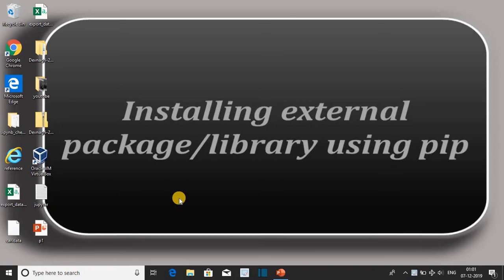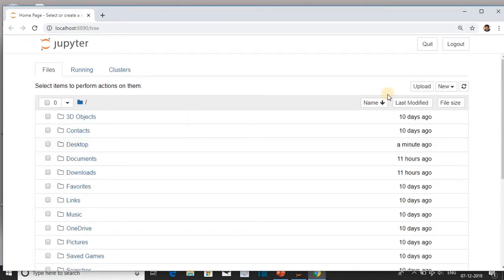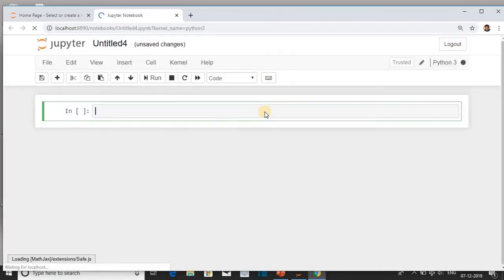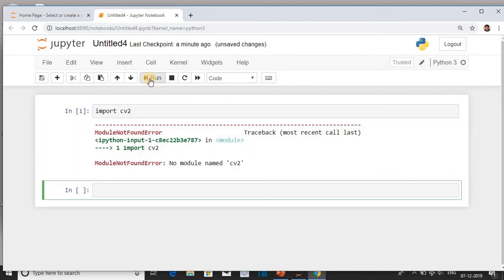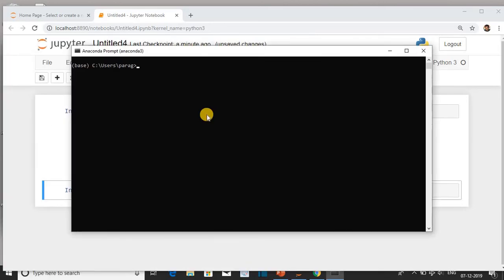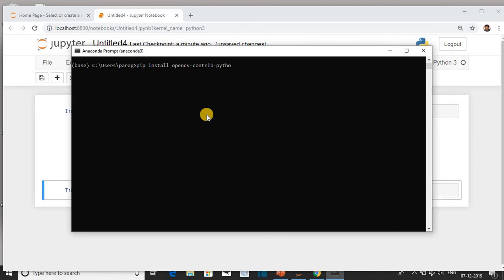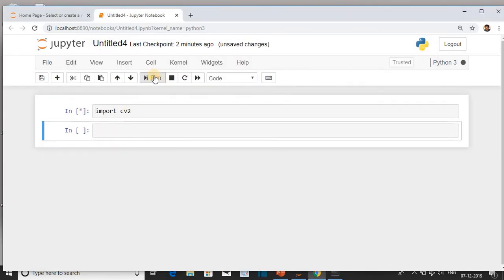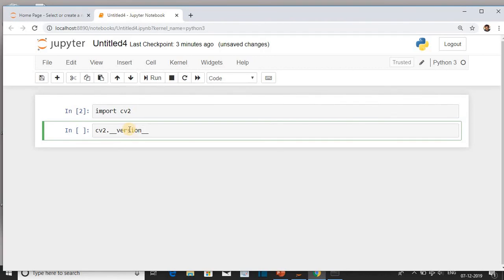Installing OpenCv Using Pip in Python | Installing External Package/Library In Python Using Pip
How to install external library or package in python using pip?

Run Command: pip install package-name/ pip install library-name

step 1: open anaconda prompt
step 2:  Run command pip install opencv-contrib-python

here we have installed opencv using command
pip install opencv-contrib-python inside anaconda prompt.

reference- opencv documentation.